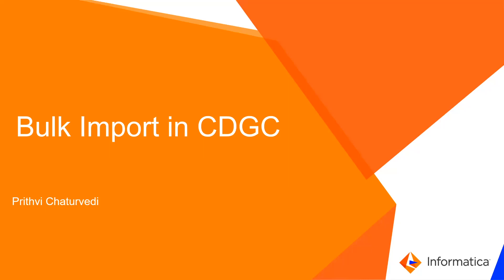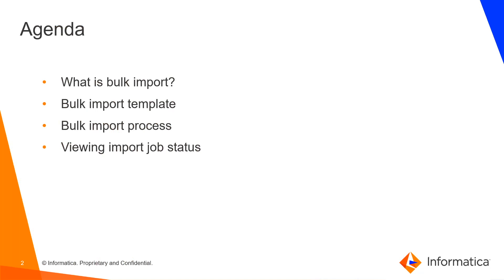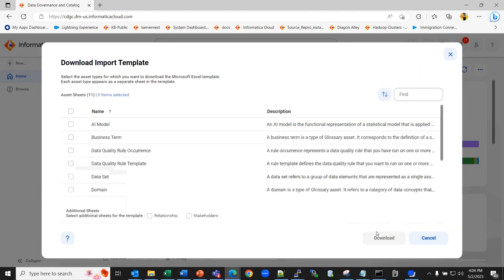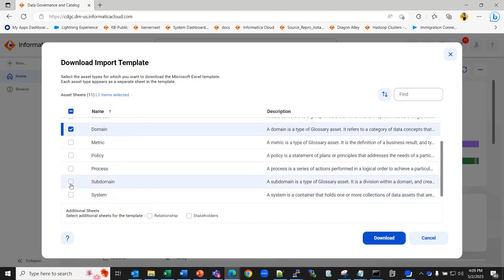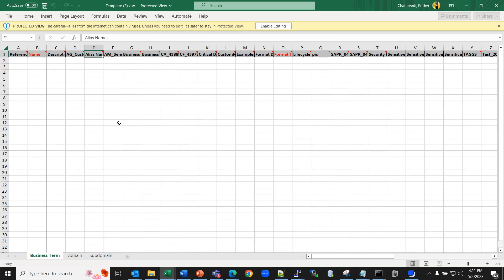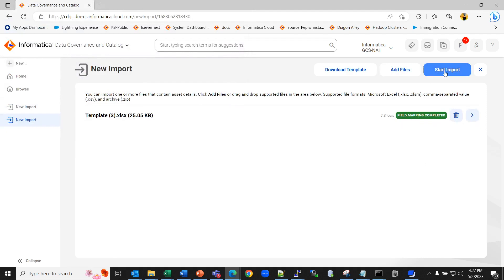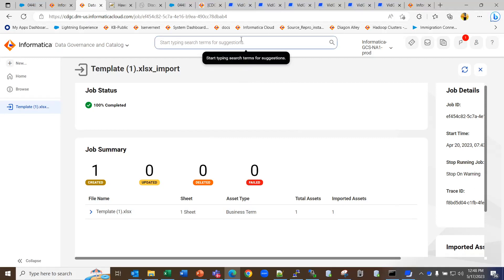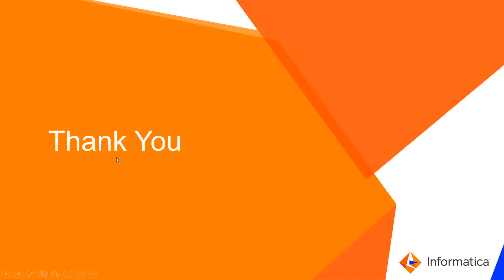2. Bulk Import in CDGC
Use Bulk Import Assets to learn how to import business assets to Data Governance and Catalog. If you have a large number of assets, relationships, and stakeholders to enter in Data Governance and Catalog, you can use the option to bulk import data using predefined Microsoft Excel templates or you can use your own template files. This help covers the tasks that you can perform using the bulk import option in the user interface.